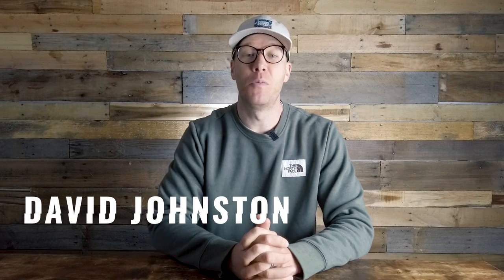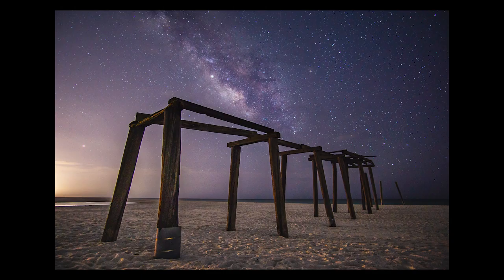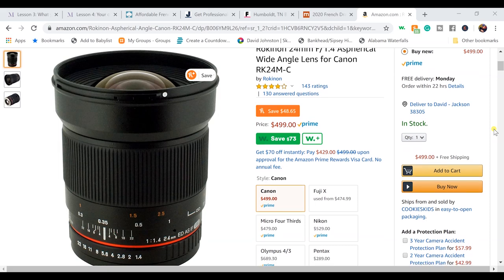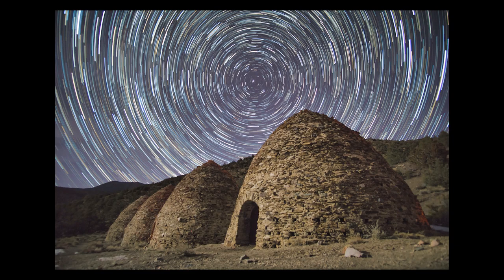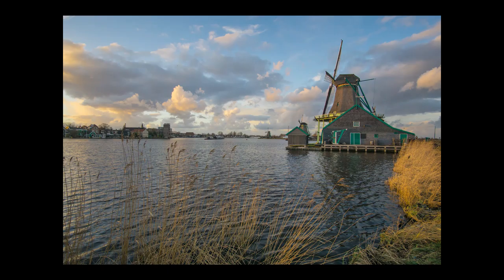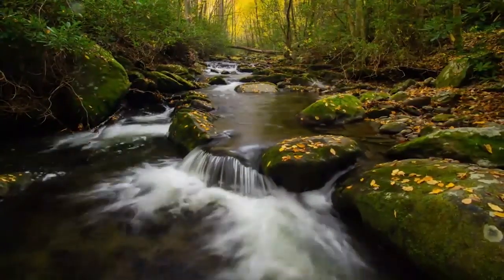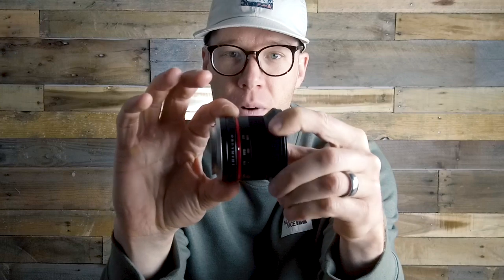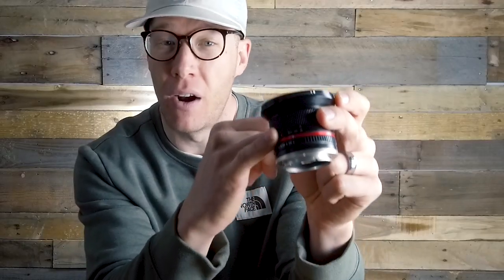The Best Wide Angle Lens on a Budget for Night Photography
Rokinon makes the best wide angle lens on a budget for night photography hands down. If you're shooting with an APS-C camera, the Rokinon 12mm f/2 lens is going to give you the best astrophotography results for less money. If you shoot with a full frame camera, look for the Rokinon 24mm f/1.4 lens to give similar results for a fraction of the cost of most lenses. I've been shooting landscape photography and night photography for several years using Rokinon lenses and they really do give great results. In this video, I'll give you the positives and negatives of using the Rokinon lenses for night photography that you need to know before you buy.

-David

THE GEAR I USE:
SONY A7RII

TAMRON 17-28 F.2.8